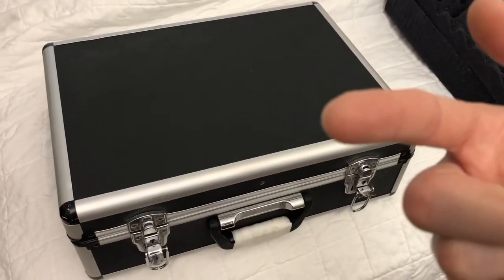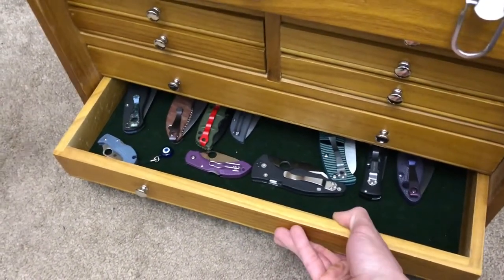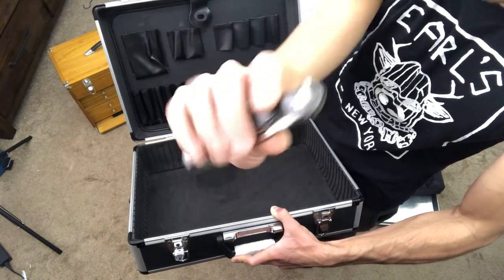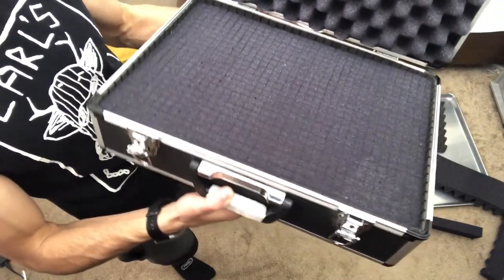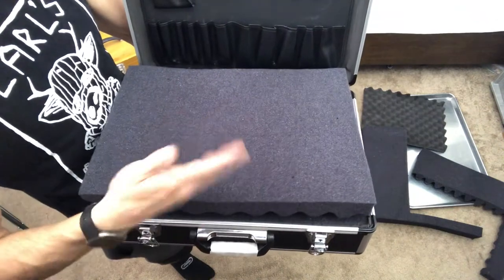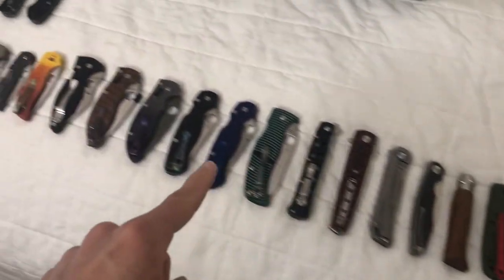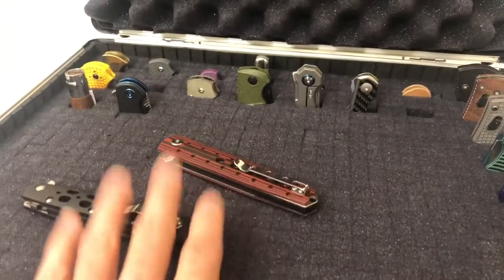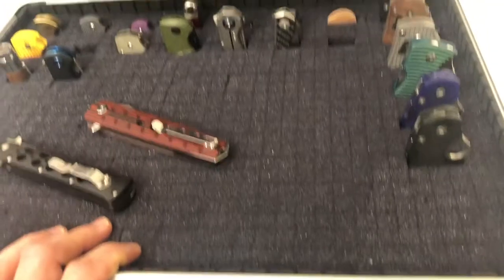Making My Own DIY Knife Case Using Pick n’ Pluck Foam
Joe’s takes some Pick and Pluck grid foam and egg crate foam from Foam Factory Inc to make a DIY Knife Case out of an old hard shell case! Links to foam below.